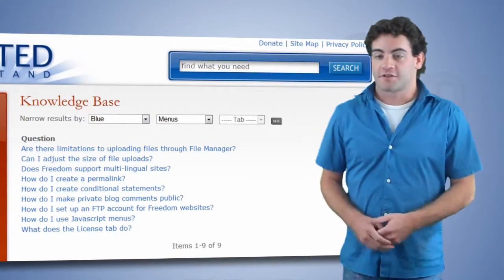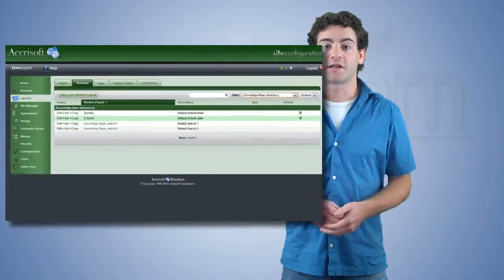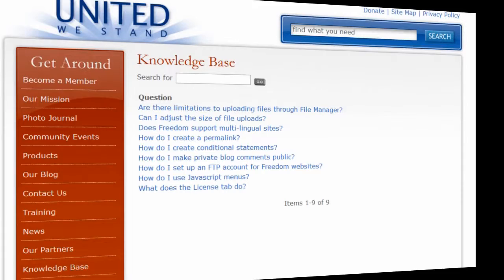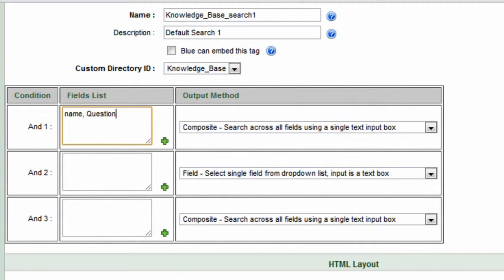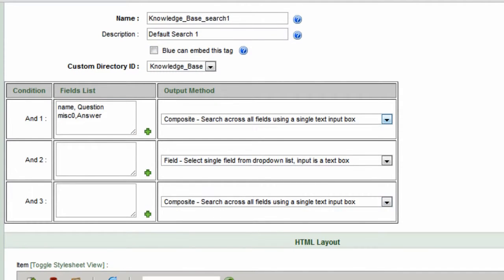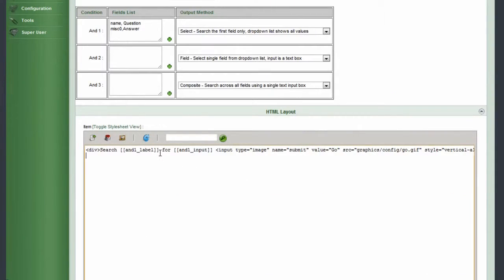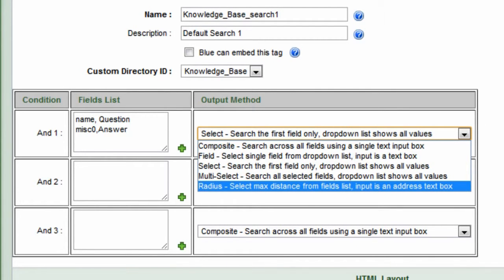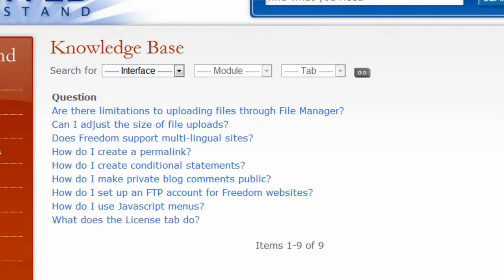Accrisoft Freedom - Search Layouts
This video shows you how to use Freedom's search layouts. Accrisoft Freedom is a platform for building, hosting and managing your websites. We free you to focus on sales and website design by doing all of the backend heavy lifting for you.